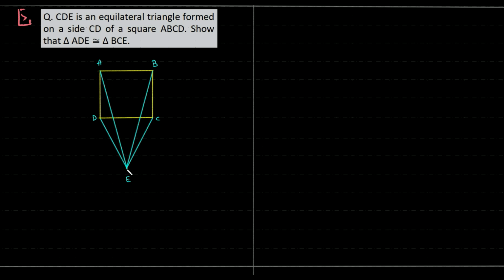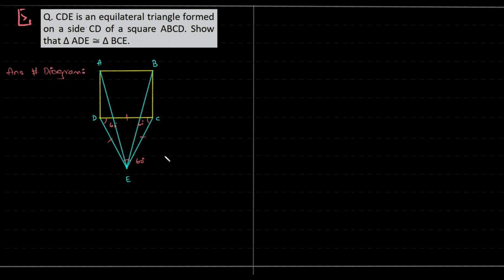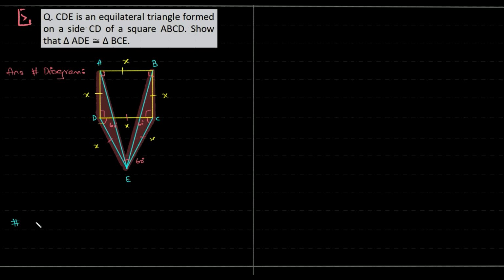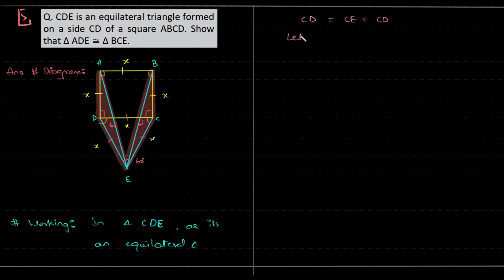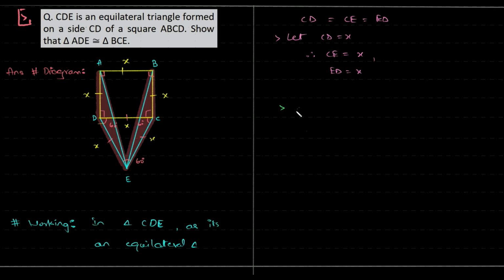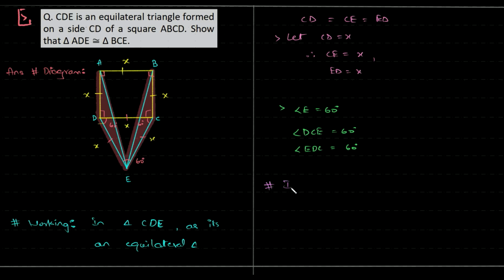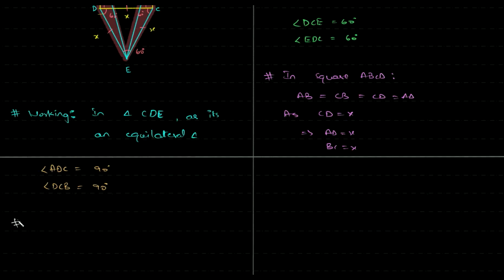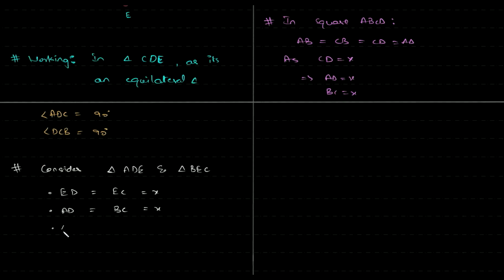7 06 B 1 Congruency E